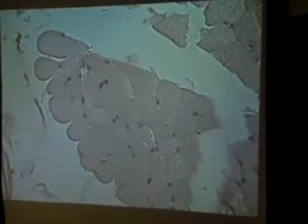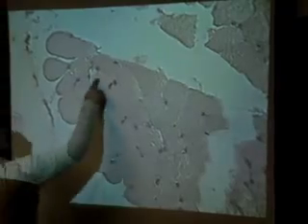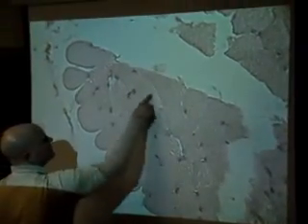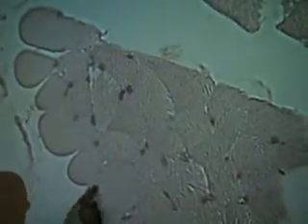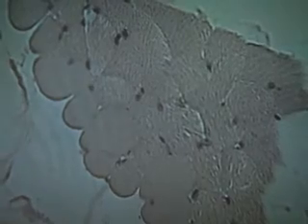157 Skeletal Muscle Slide